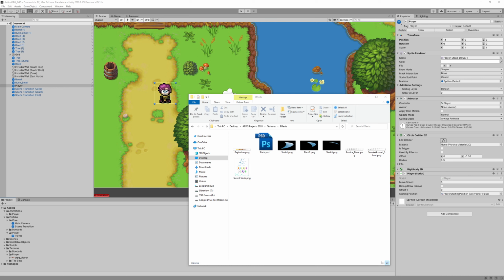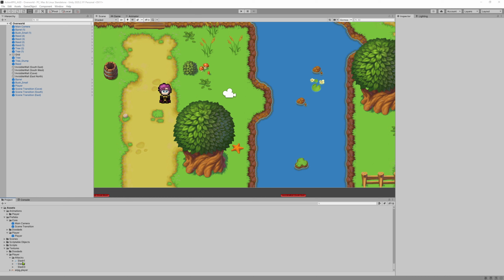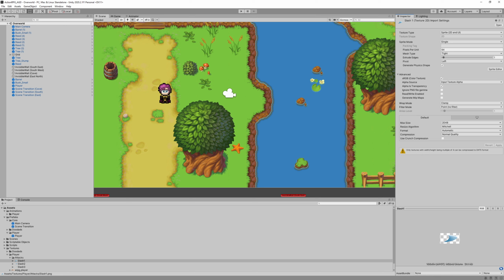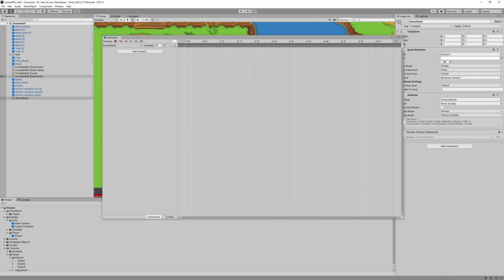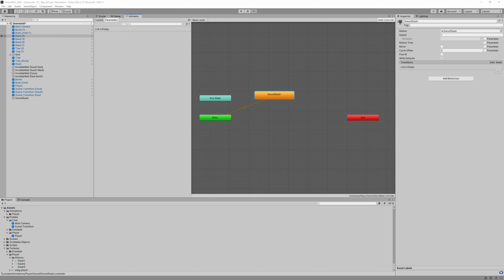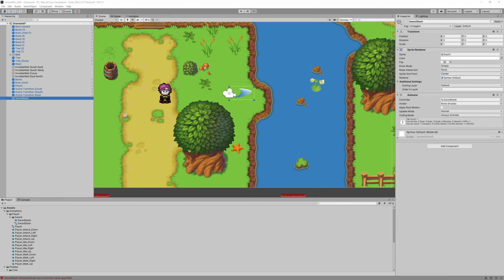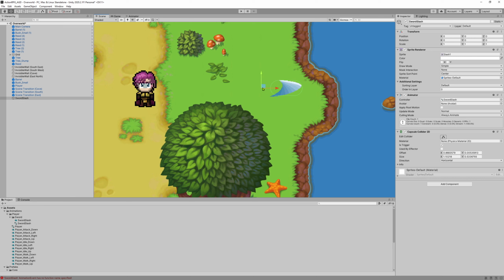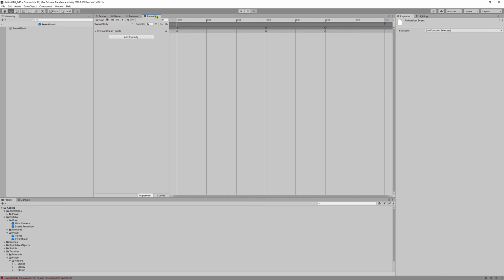ActionRPG: Lesson 2.2: Sword Slash Prefab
Errata:
00:00 - The Video shows the individual sword slash graphics in the "Textures\Effects\" folder, but in the asset zip, they're in the "Textures\Projectiles\" folder.